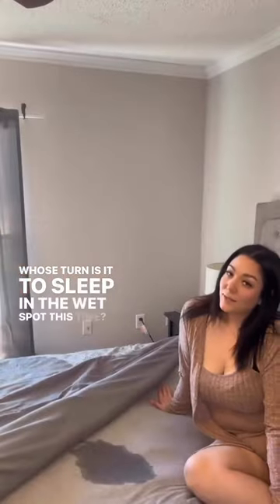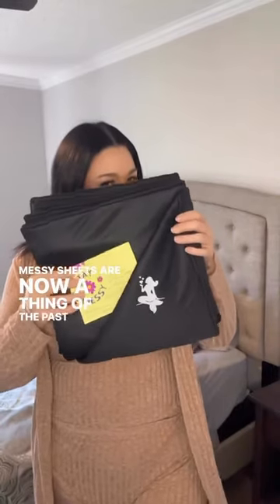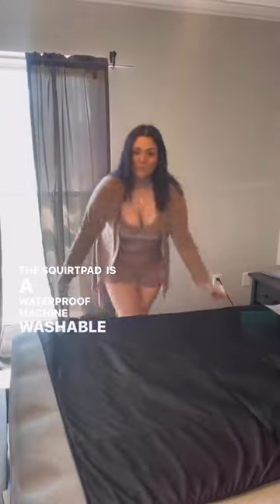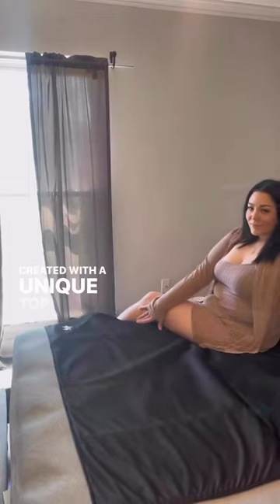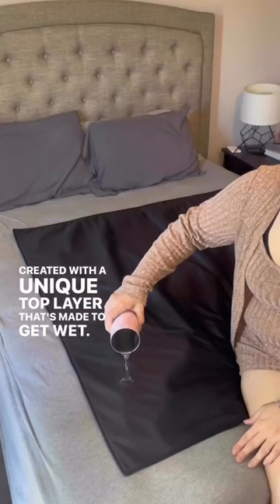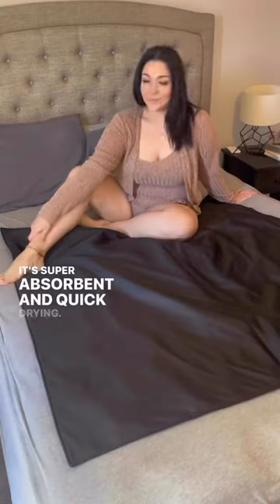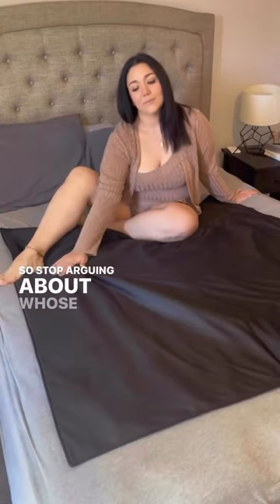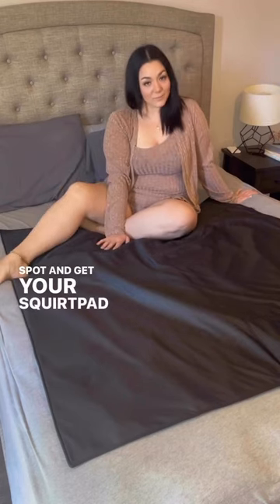The Squirt Pad